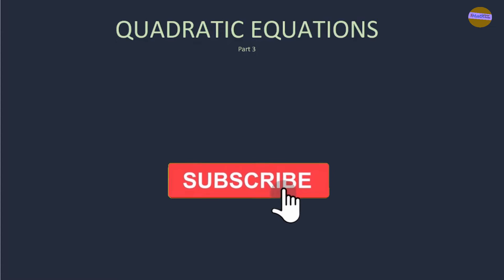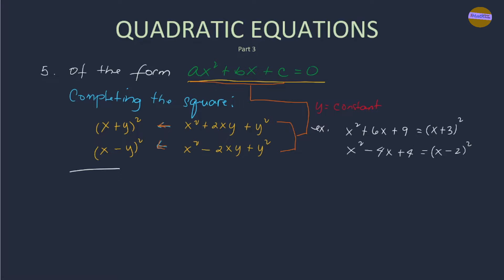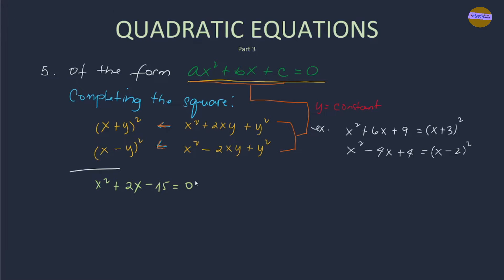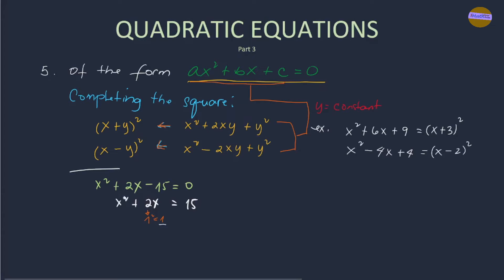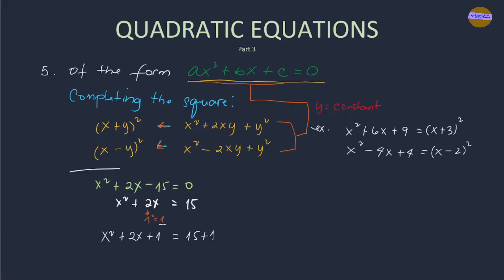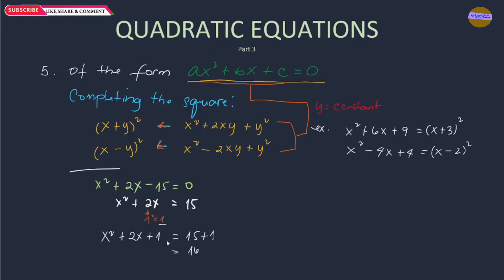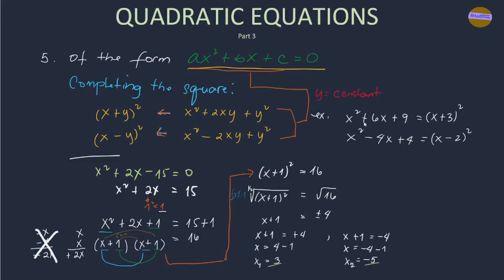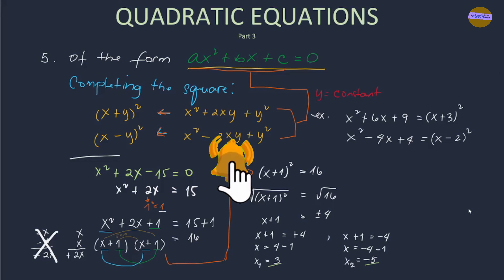COMPLETING THE SQAURE | Quadratic Equations Part 3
Step-by-step process of getting the roots of Quadratic Equation using Completing the Square.